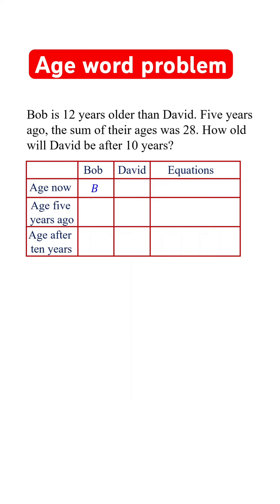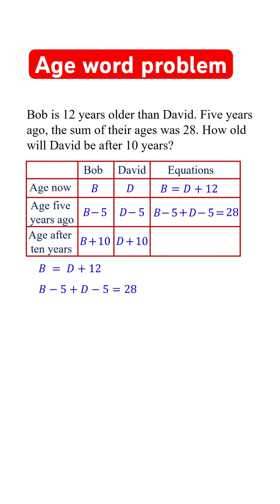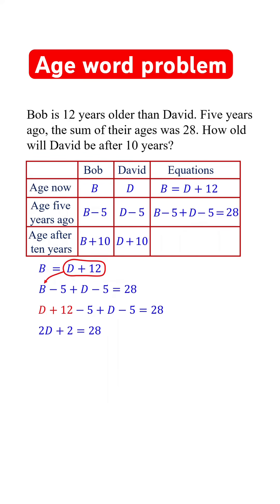Age Word Problem Made Easy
This algebra math video explains how to solve age word problems easily by organizing the given information in a table and then solving the resulting system of linear equations using substitution method.